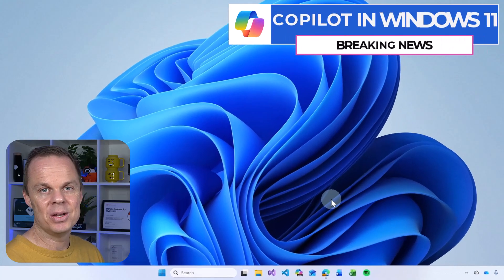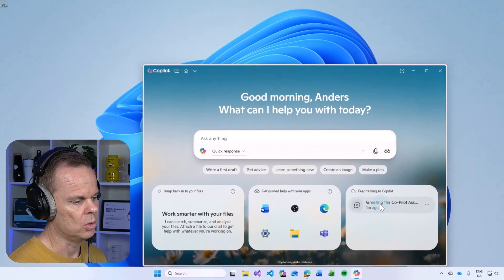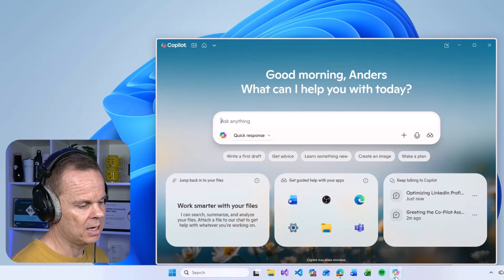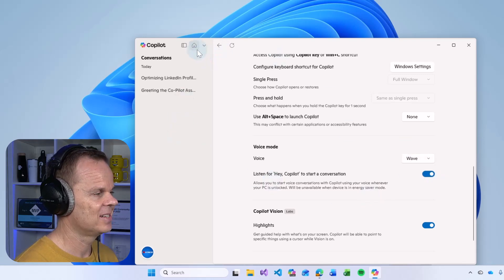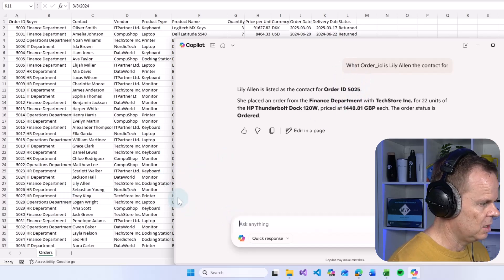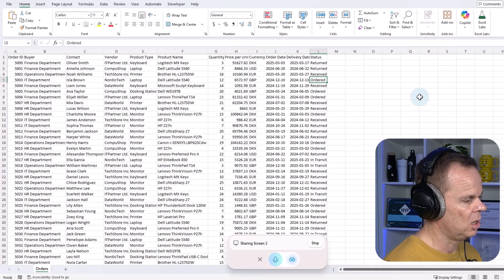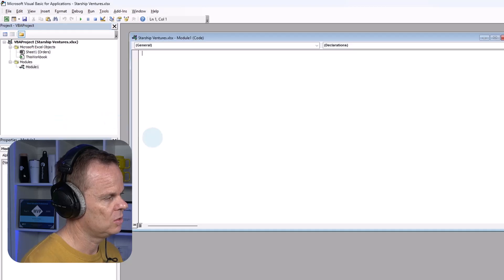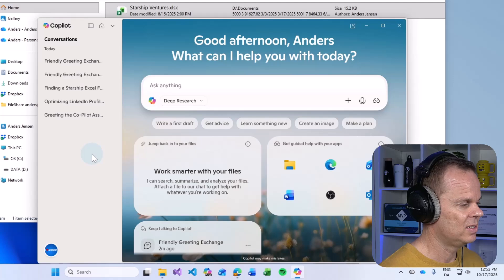How to Use Copilot on Windows 11 – Full AI Setup Tutorial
Discover how to use Copilot in Windows 11 to turn your PC into a true AI PC. In this tutorial you’ll learn how to enable Copilot, use Vision so it can see your screen and guide you, talk to it with “Hey Copilot”, automate work, manage local files, and set the best privacy and performance settings.

TOP LEARNINGS
🔹 How to enable Copilot and voice control
🔹 How to set privacy and performance options
🔹 How Vision and Actions guide your workflow

By the end of this video, you will know how to use Copilot on Windows 11 to work smarter with AI and get the best experience from your AI PC.